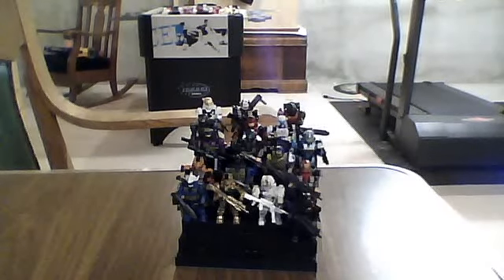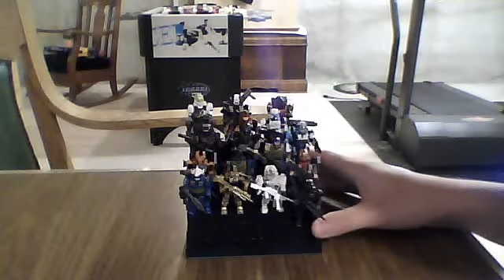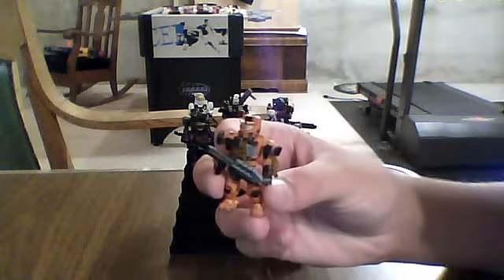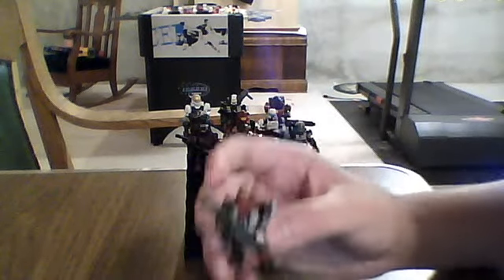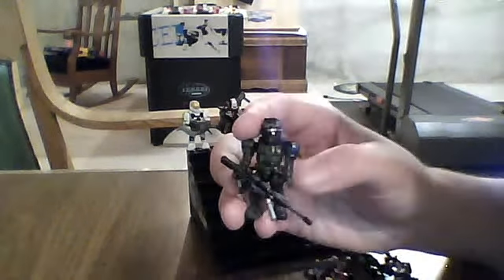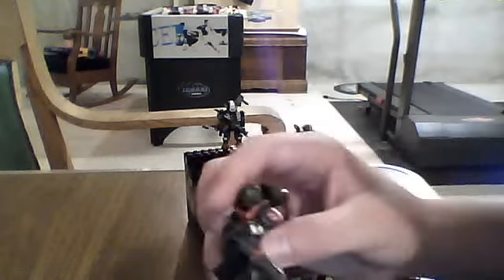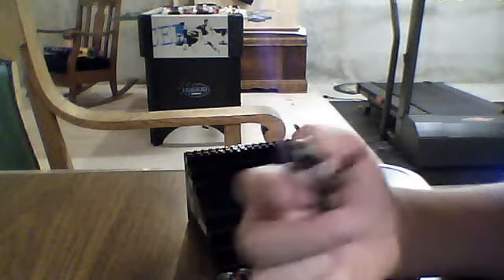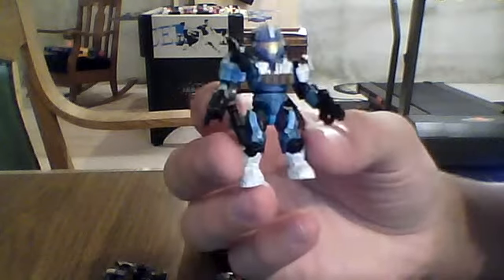megabloks customs update